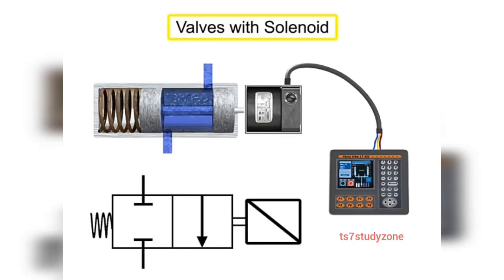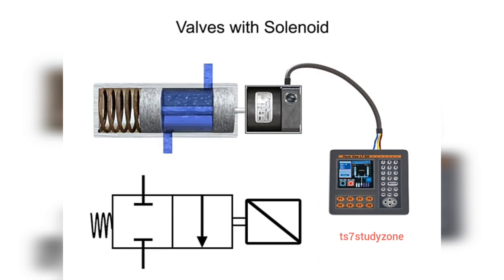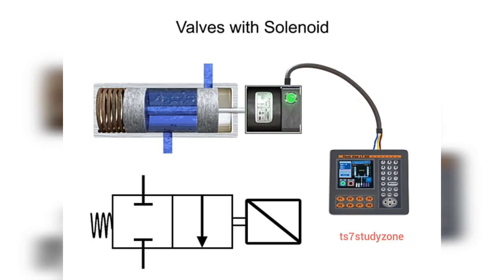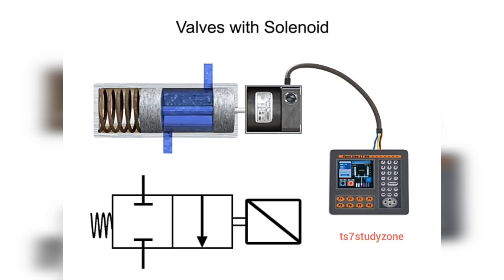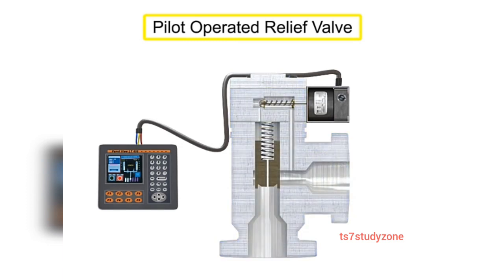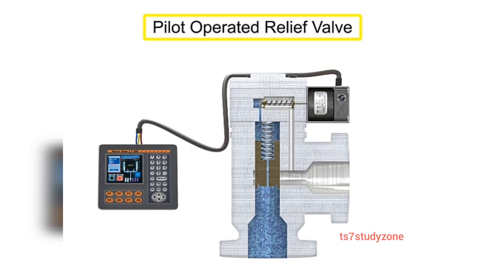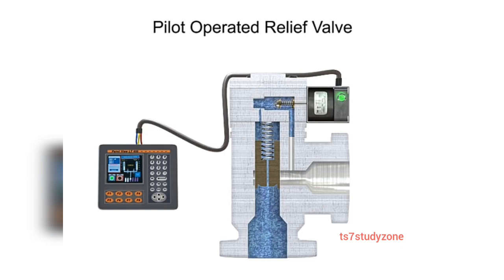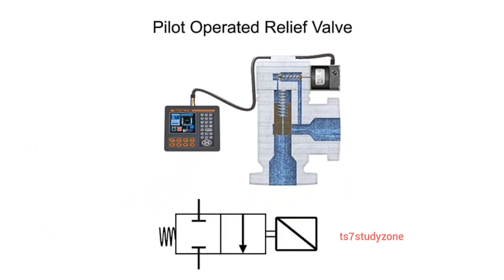How Solenoid Valve Works? Working Explain with Animation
A solenoid valve has two main parts: the solenoid and the valve. The solenoid converts electrical energy into mechanical energy which, in turn, opens or closes the valve mechanically.

A solenoid valve is an electromechanically operated valve.

Solenoid valves differ in the characteristics of the electric current they use, the strength of the magnetic field they generate, the mechanism they use to regulate the fluid, and the type and characteristics of fluid they control. The mechanism varies from linear action, plunger-type actuators to pivoted-armature actuators and rocker actuators. The valve can use a two-port design to regulate a flow or use a three or more port design to switch flows between ports. Multiple solenoid valves can be placed together on a manifold.

Solenoid valves are the most frequently used control elements in fluidics. Their tasks are to shut off, release, dose, distribute or mix fluids. They are found in many application areas. Solenoids offer fast and safe switching, high reliability, long service life, good medium compatibility of the materials used, low control power and compact design.